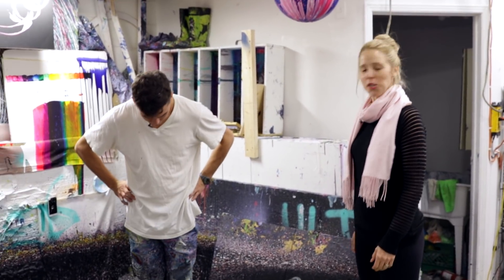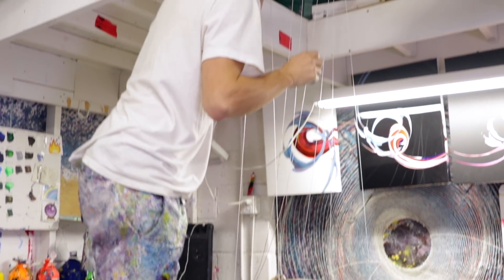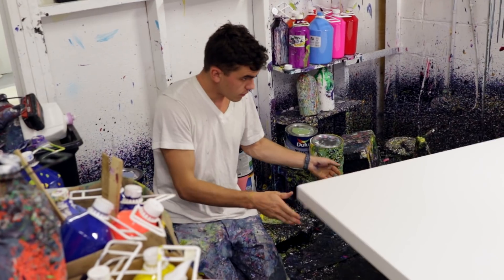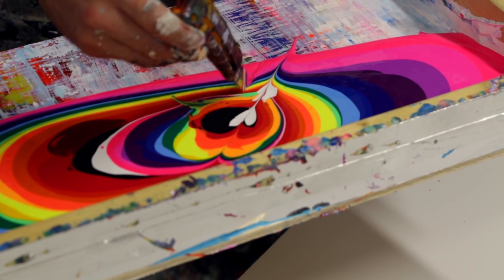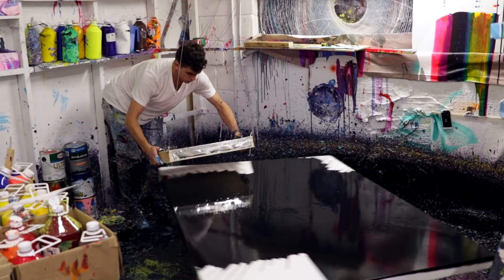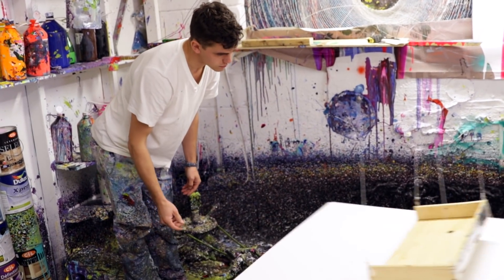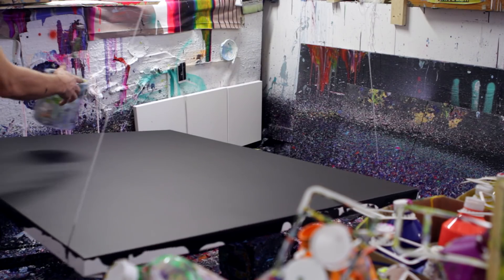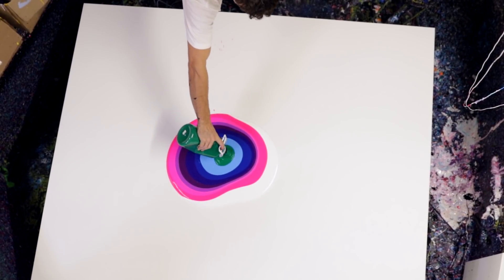Callen Schaub Q&A with Art Resin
ArtResin’s co-founder Rebecca asks Callen Schaub about his work, inspiration and the artistic process.

Callen is a contemporary abstract artist with his own unconventional twist on spin art. He paints using gravity and homemade machines including a canvas spinner made from bicycle parts, paint trough swings and leaking paint can pendulums.

When art and science collide, the results are nothing short of fantastic - vibrant, explosive canvases that capture the motion and energy of flying paint!

Rebecca recently sat down with Callen to examine how his creative process is a dance between order and chaos, the role of the artist, and why art is the only career path for him.